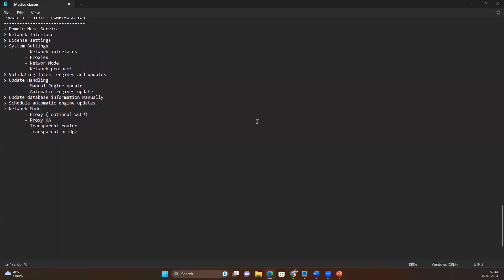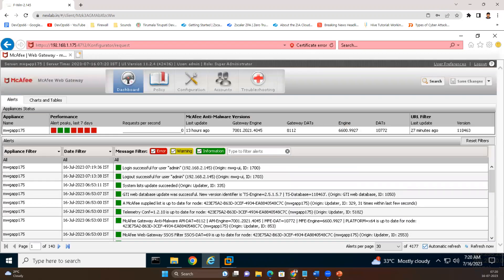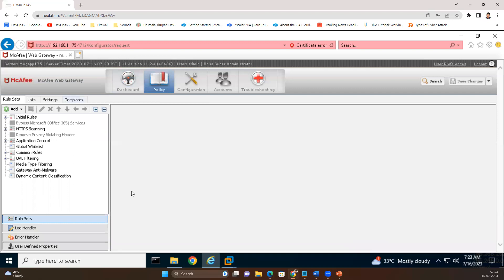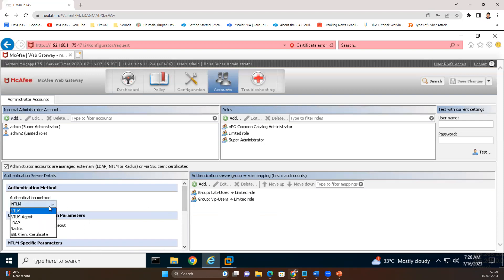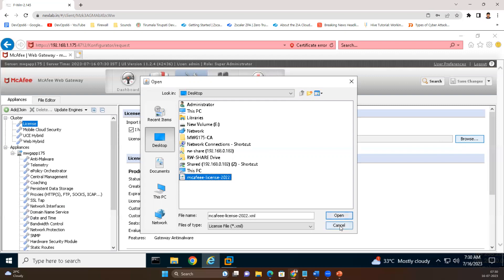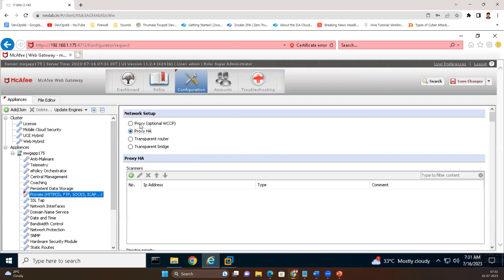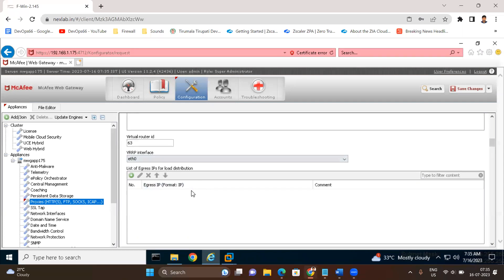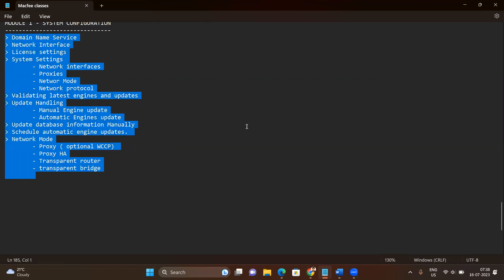McAfee Web Gateway / Proxy Videos - 1